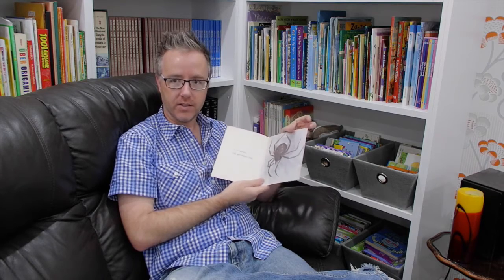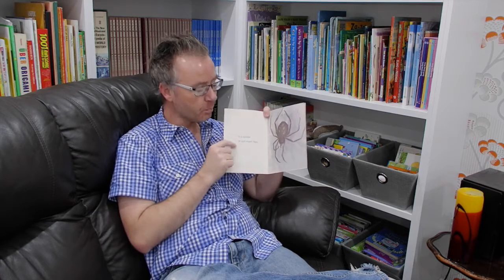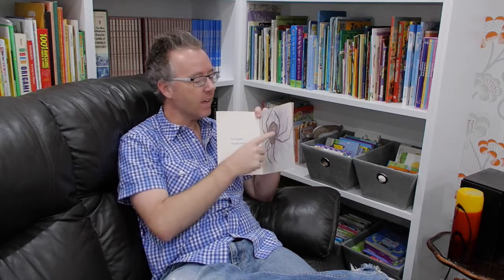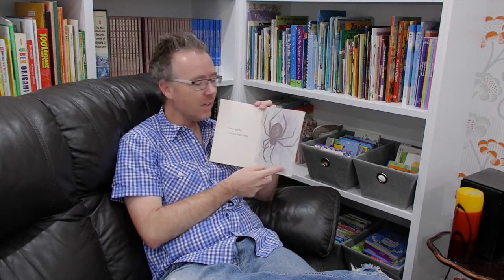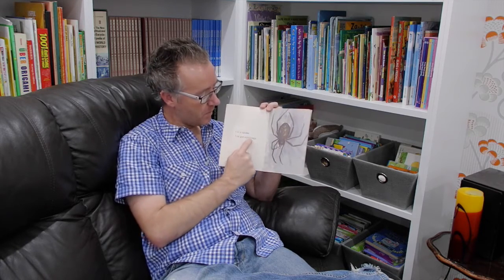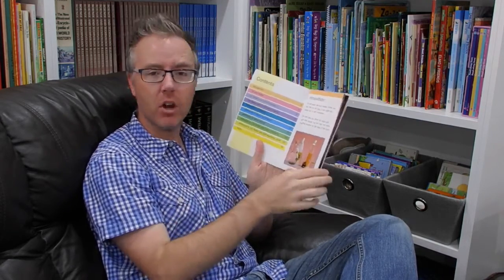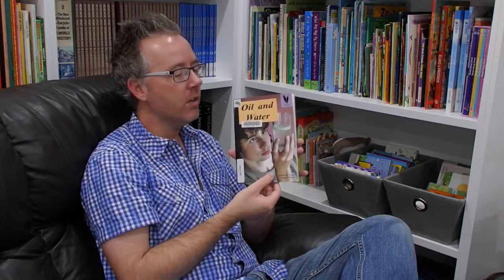How to Use a School Home Reader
How to Use a School Home Reader | Home Reading Success! (Kindergarten +) Teach your child to love book and to love reading by following my simple steps on how to read school home readers successfully.  I share four foolproof tips which will provide the best support to help your child read well.  Please go to our website for follow-up resources!

◉If You Like it Please Help Us Reach Our Goal Of 10,000 . SO